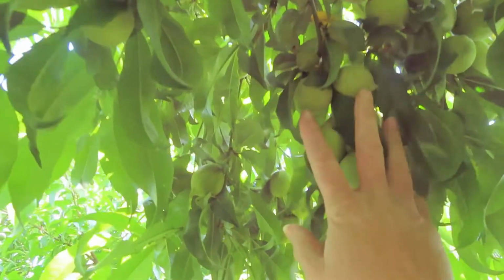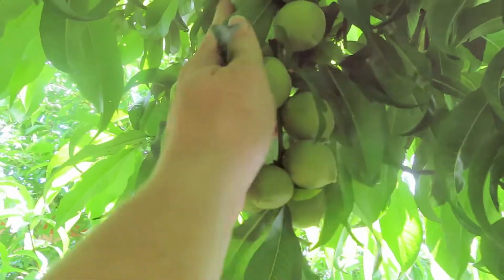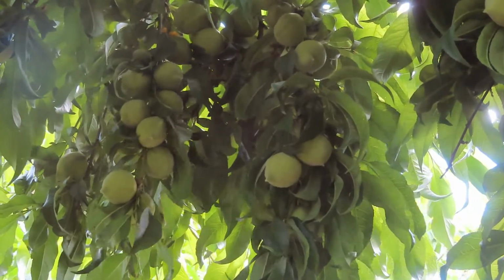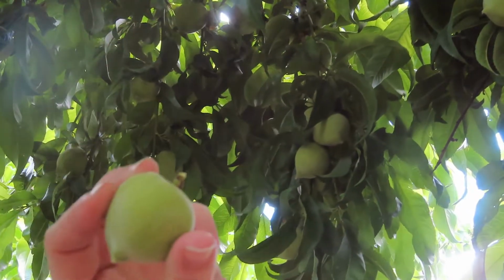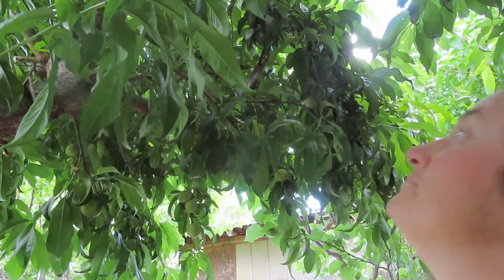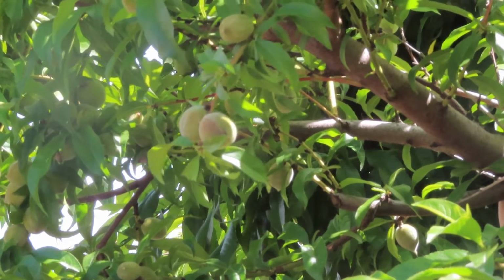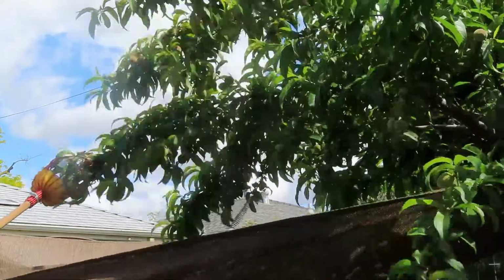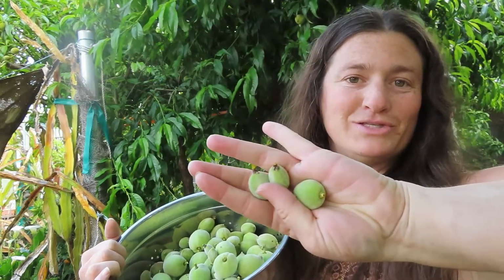Thinning the Peach Tree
Why and how should you thin your peach trees? Follow along to see.

Fruit Picker/Harvester Basket